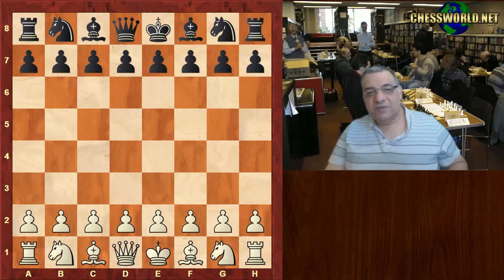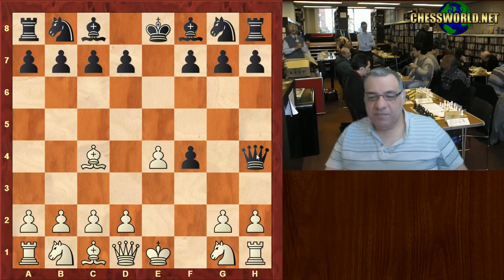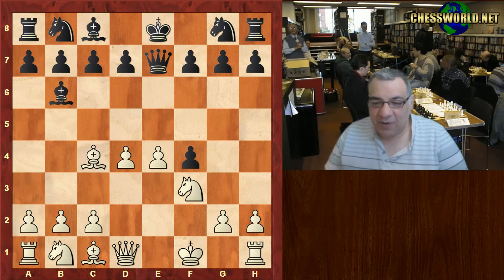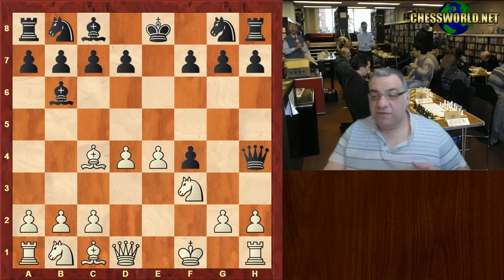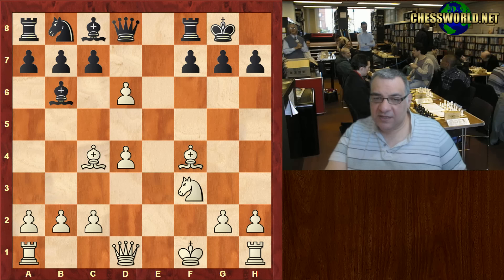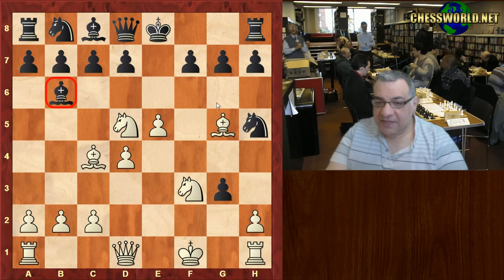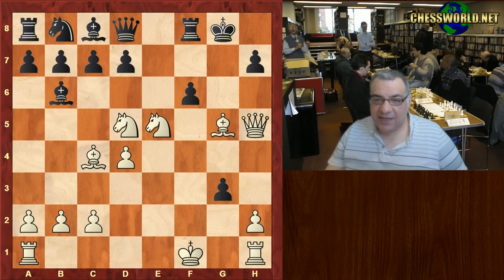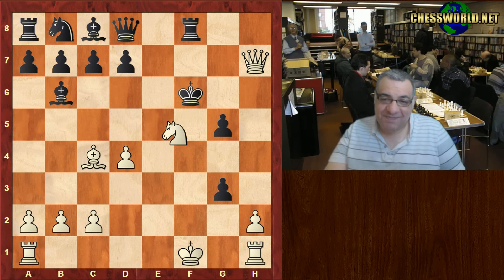Daniel Harrwitz vs Adolf Anderssen - 1848 - Kings Gambit in a 10 min chess nutshell